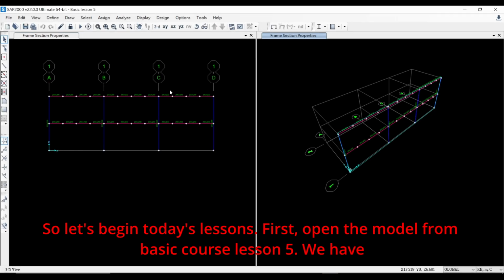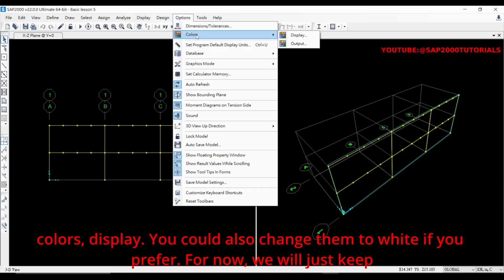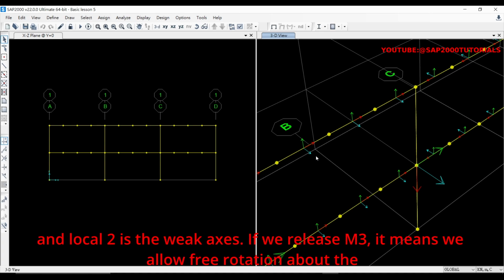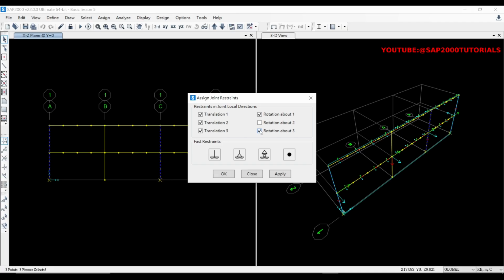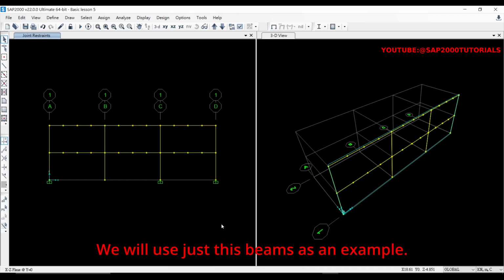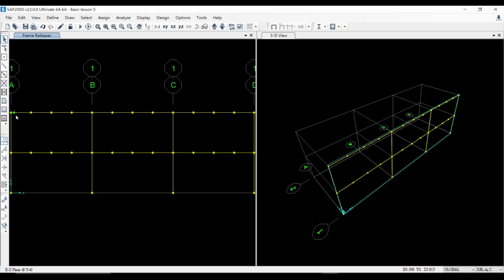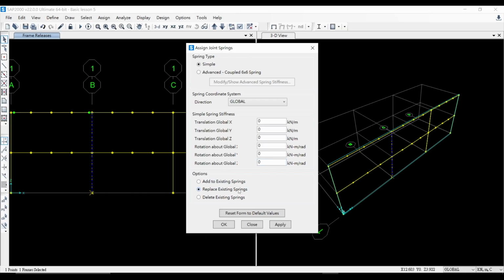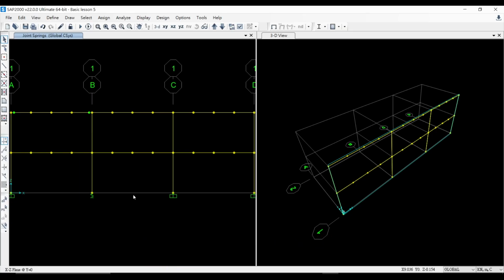SAP2000 Tutorials-Basic Lesson 6 : Supports & Releases (Beginner Guide)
Basic Lesson 6: Learn how to define supports and assign releases in SAP2000.

In this lesson you will:
• Understand fixed, pinned, roller and other common supports
• Learn how moment releases work and when to apply them
• See step-by-step examples with clear, slow-paced explanations
• Build confidence for structural analysis with proper boundary conditions

This tutorial is designed for beginners and students starting with SAP2000.
Full series playlist (Lessons 1–10) will guide you from zero experience to building complete models.